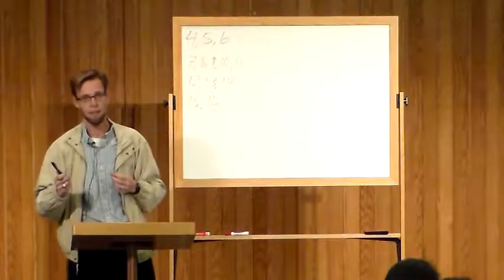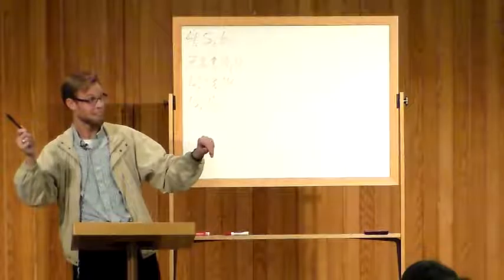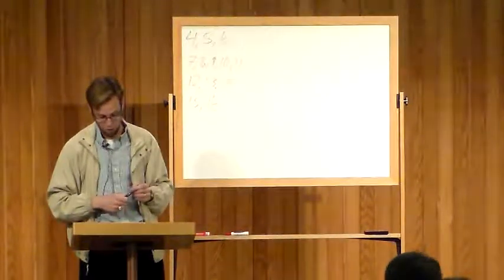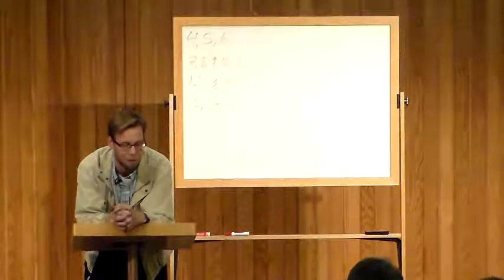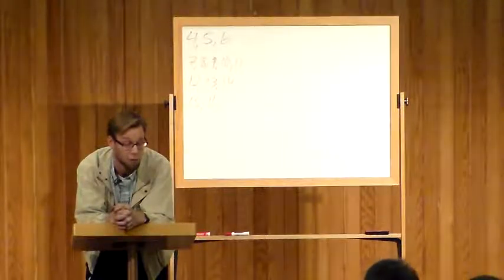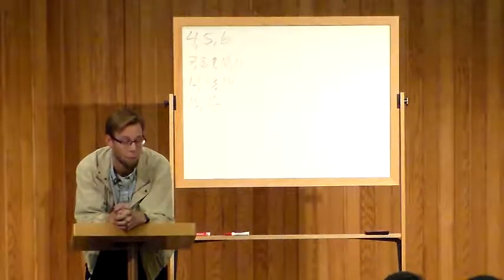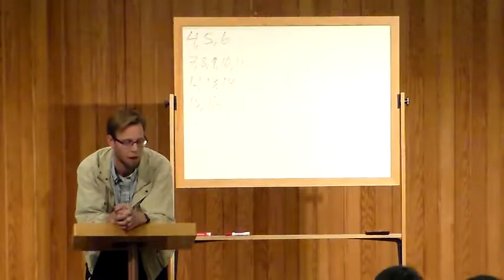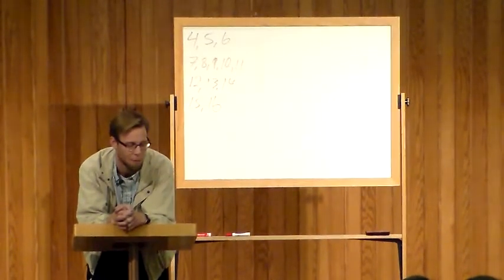Bible Corinthians wk2 pt3